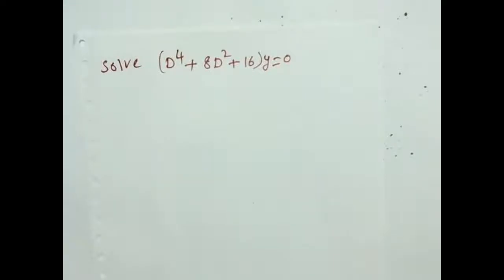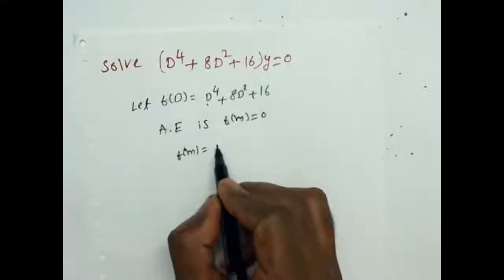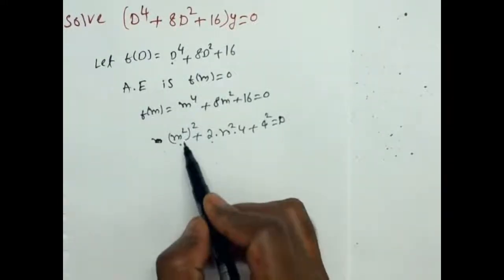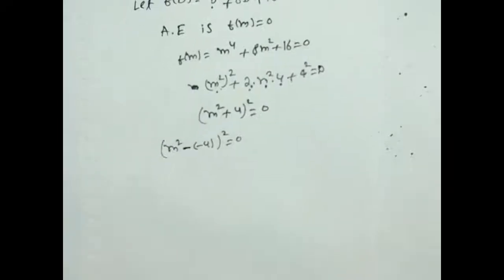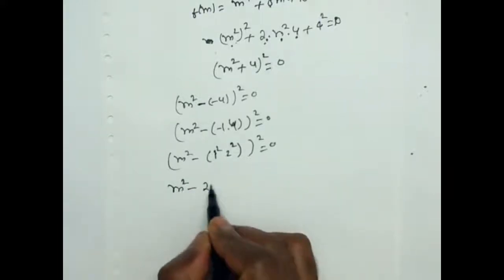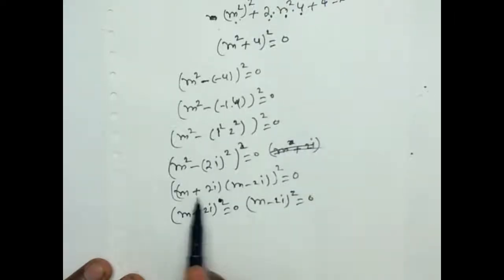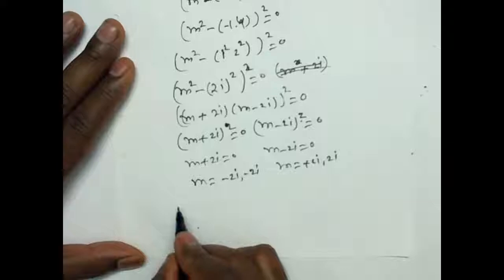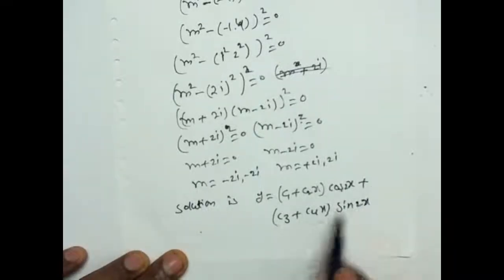Linear Differential Equations of Second & Higher Order Example 6